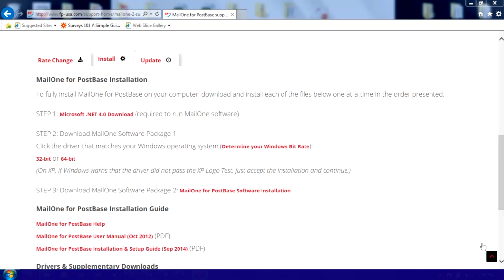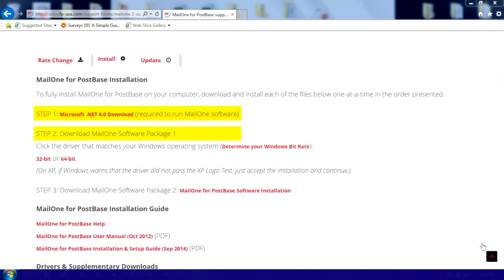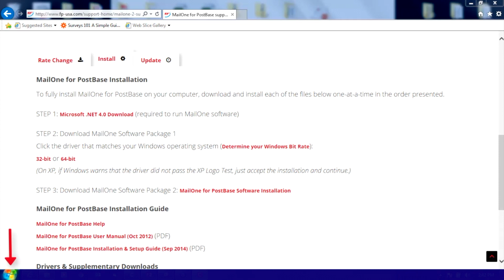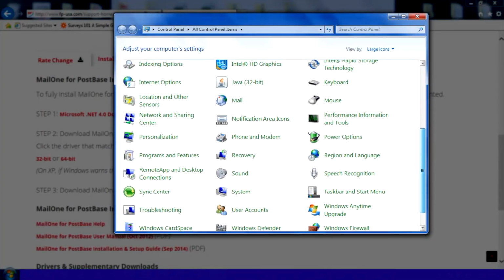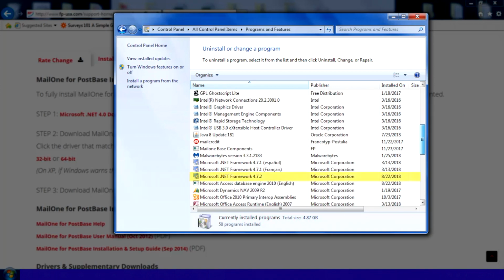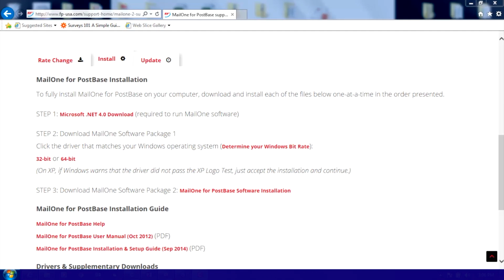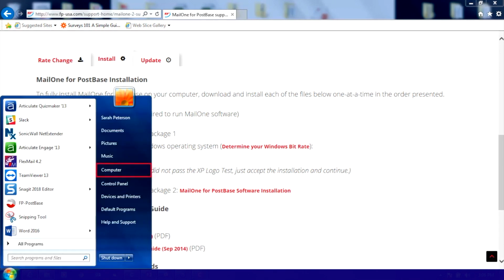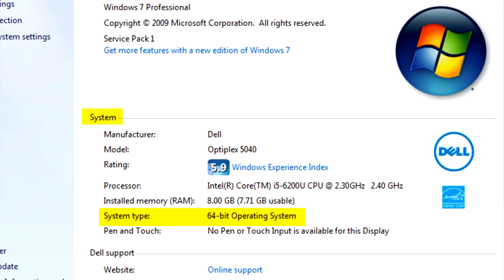2. How To Install MailOne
FP Education Video Content